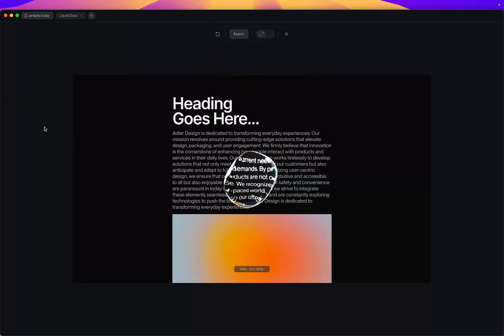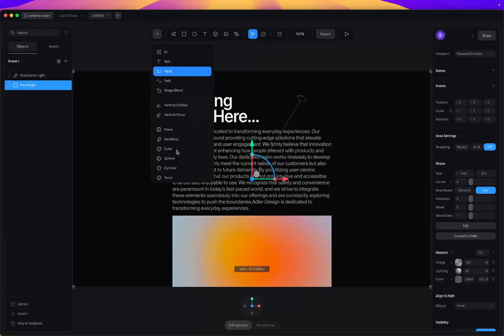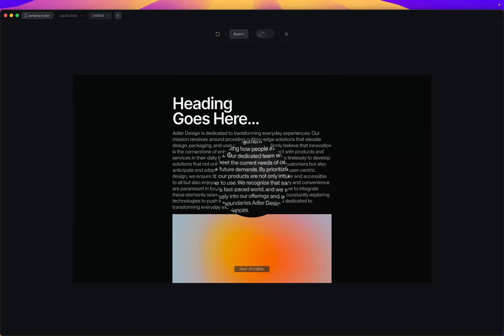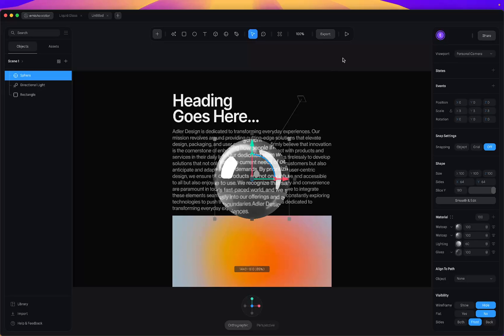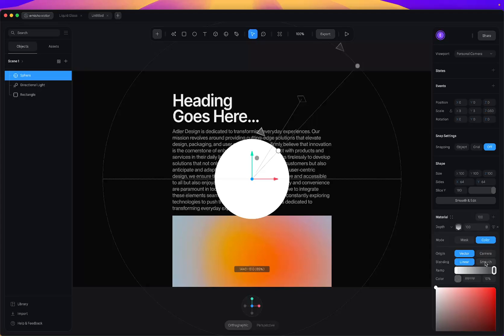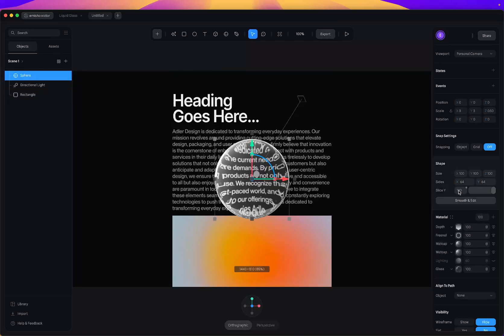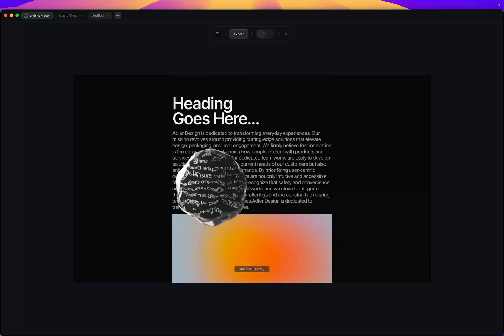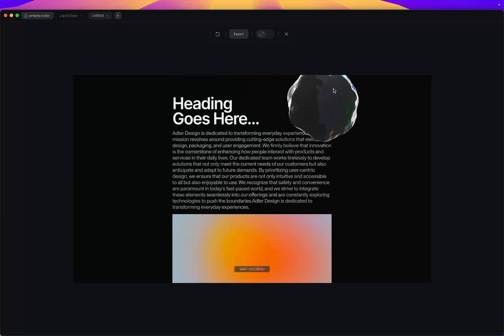How to create Apple's Liquid Glass in Spline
Free Matcap Pack (originally by Sivka)

In this quick tutorial, I’ll walk you through the steps to create a beautiful liquid glass effect using Spline. Whether you're a beginner or just looking to level up your 3D UI design skills, this video will help you understand how to play with materials, lighting, and transparency to achieve that smooth, fluid glass look.

What you'll learn:

Setting up the scene in Spline

Applying materials for a realistic glass effect

Tweaking lighting and reflections

Tips for getting that clean, glossy finish